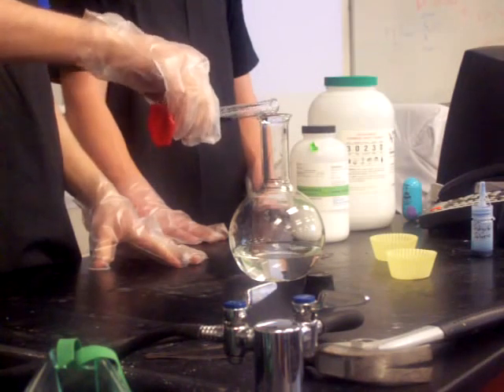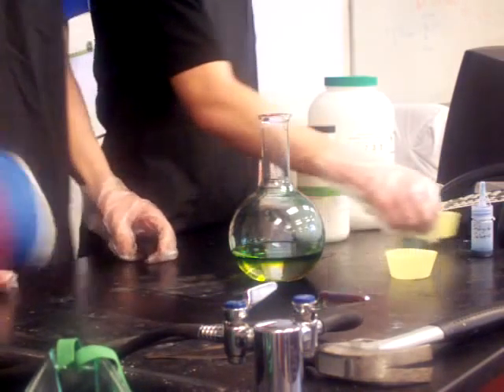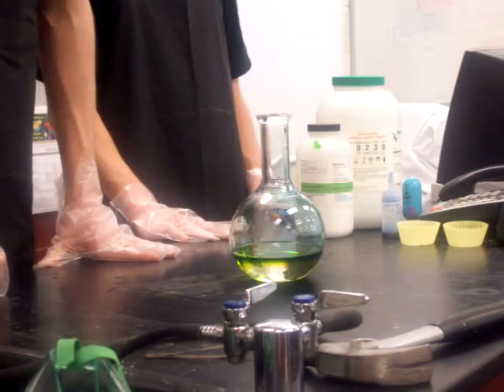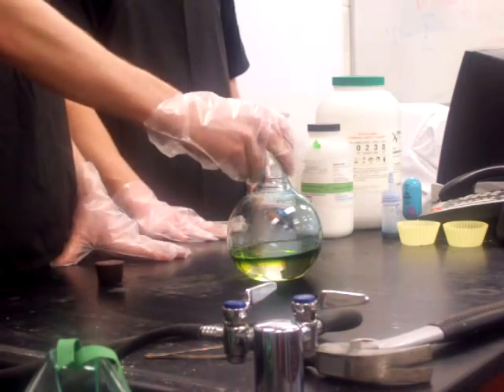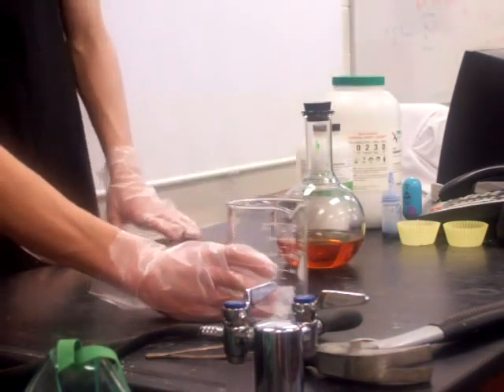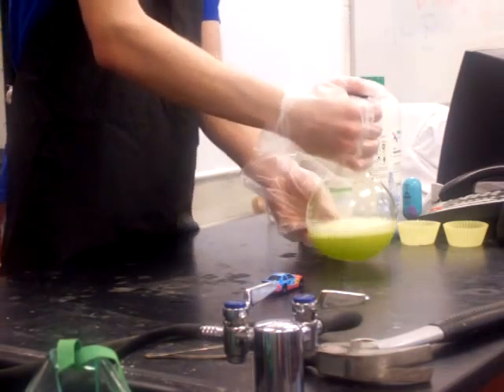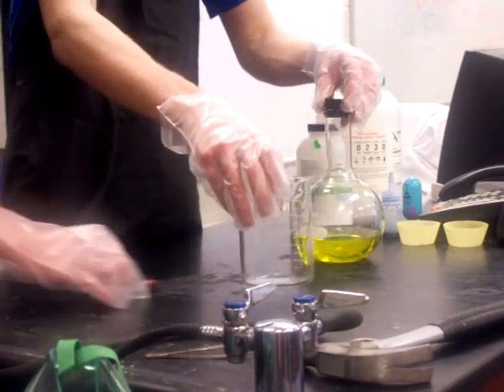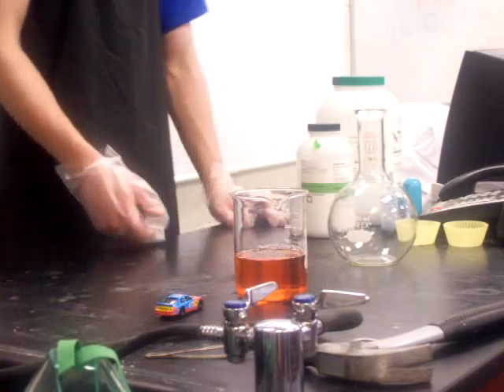Student Demonstration Project 0708-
In the 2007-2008 school year I created a quarter project for my chemistry students where they had to research and present a chemical demonstration.  I did this for several reasons: first it got me both a lab-type and partner opportunity in one project, next it gave the students and me a chance to see some demonstrations that don't really fit into the curriculum, and finally I wanted them to better appreciate the work that I personally put into doing my demonstrations.  Overall the project was a success and we all enjoyed the new demonstrations.  The project has been slightly modified, but has become a permanent part of my curriculum.
In this demonstration two students preform a color changing redox reaction that goes through the colors of a traffic light.